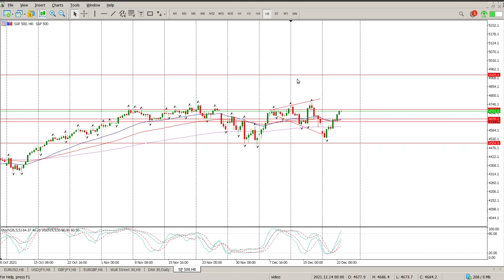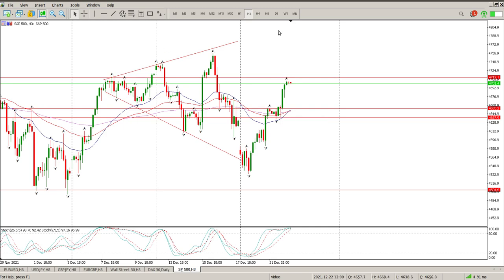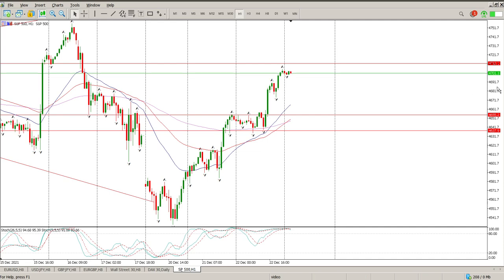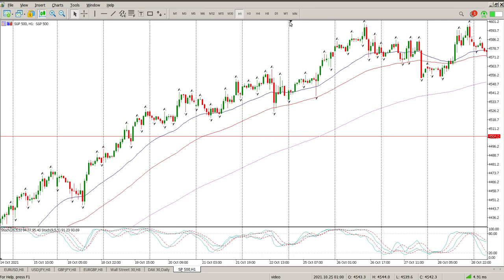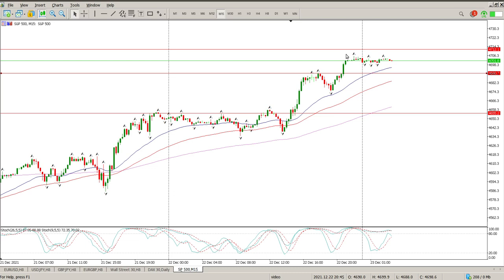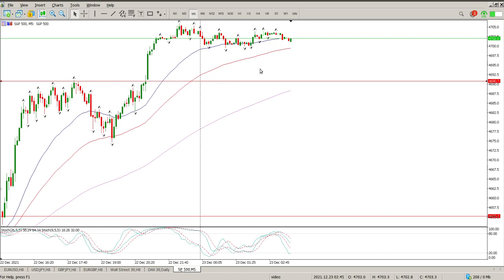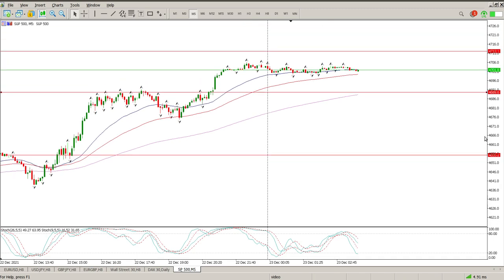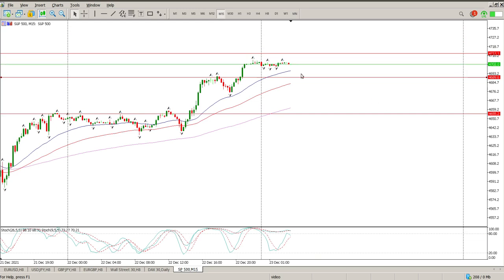S&P 500 Today 23 December 2021 Technical Analysis. Daily market analysis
Daily Technical Analysis of S&P 500 Today 23 December 2021